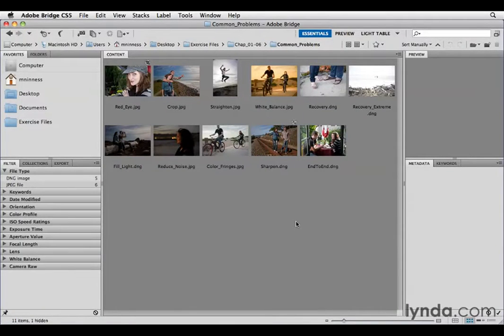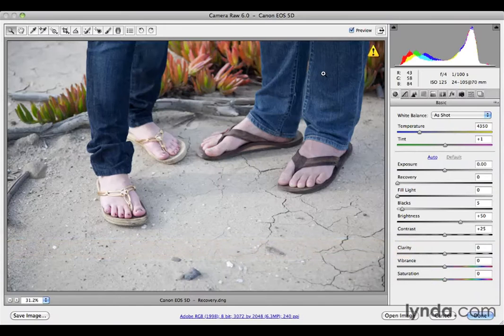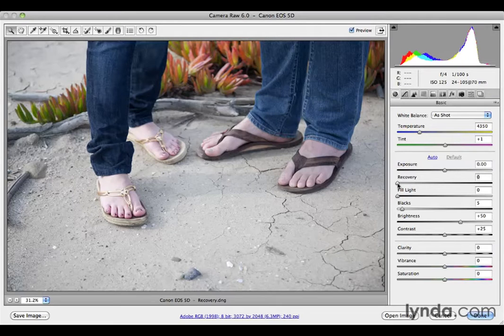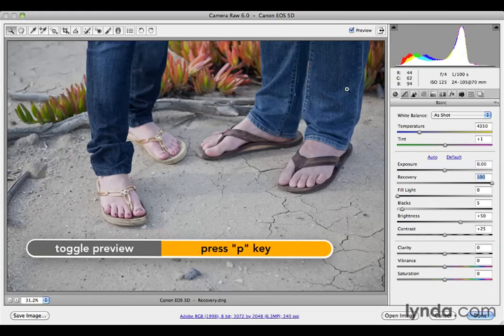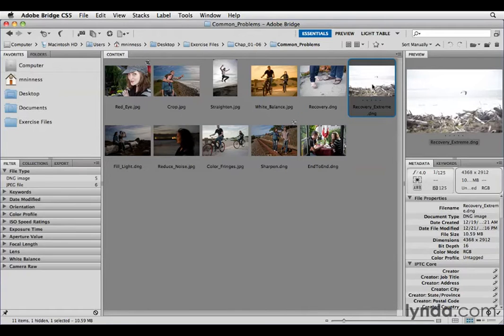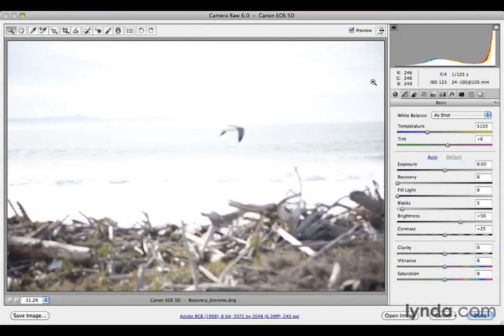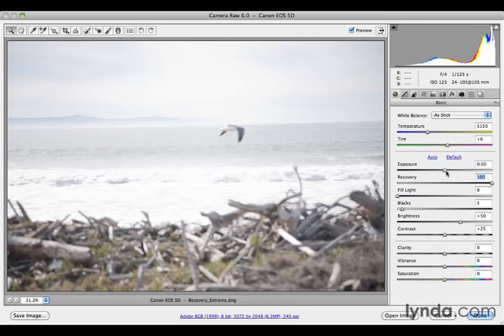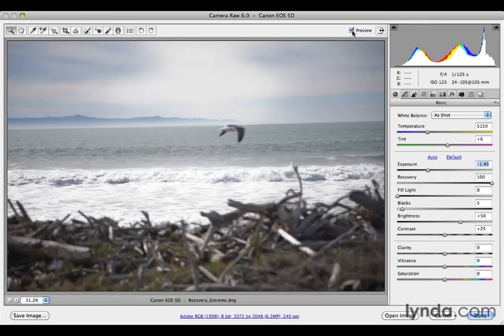Photoshop CS5 Tutorials-7 Fixing Common Problems Quickly with Camera Raw 5.Recovery